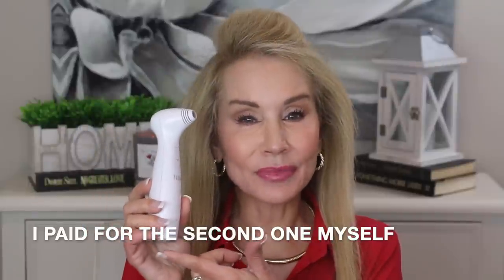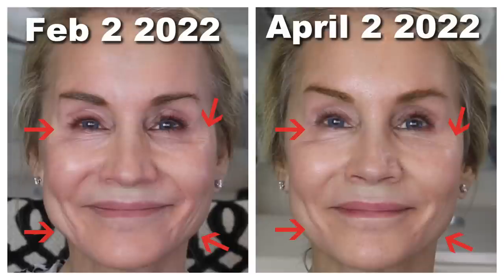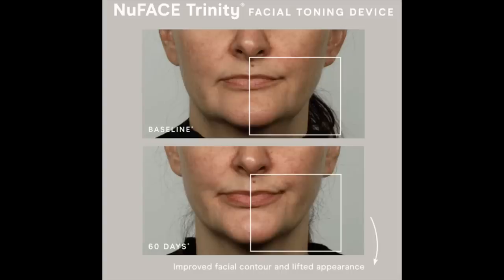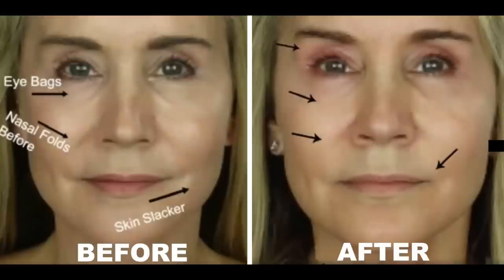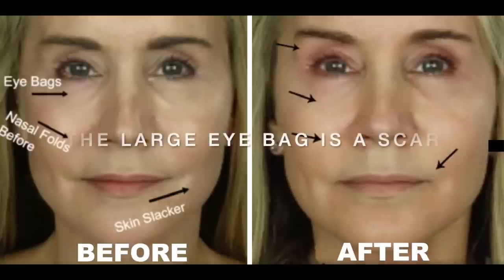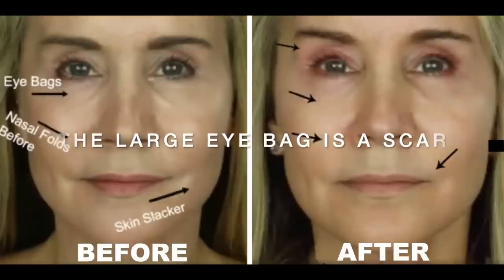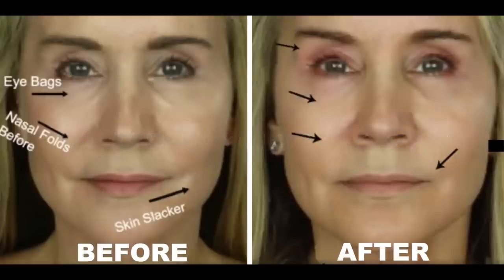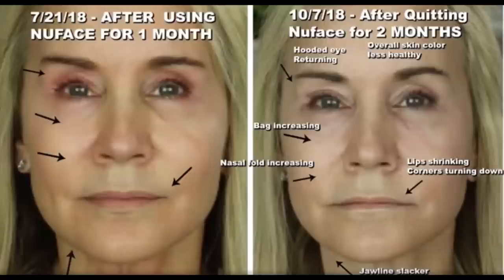AT HOME BEAUTY DEVICES | NIRA OR NUFACE??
In this video I how to answer the question - which is better the NIRA or the NUFACE? I will be showing you how to use each device, and lots of my before and after picture results in fighting wrinkles and sagging skin.

If you have had in-office procedures or at-home beauty devices which are working for you, please share the information in the comments section below the video.  XXOO Beth

Secret Lift Pro

4 Pack Fire Extinguishers

💝  OUTFIT & JEWELRY
Red Button-down Blouse sz sm
Black Fuzzy Slippers
Yellow Gold & CZ Twisted Hoops
16" Gold Filled Omega Necklace (similar)
16 Gold Rectangular CZ Tennis Bracelet
DY Classic 2 Tone Bracelet

💝  MY MAKEUP
Maybelline Ink Crayon in 90 Keep It Fun

Face Book: Fifty Plus Beauty